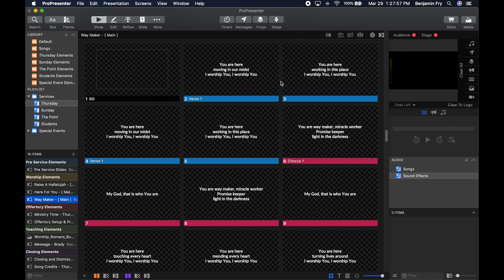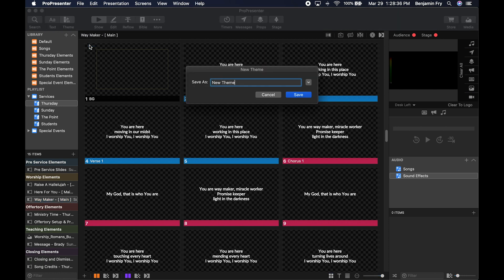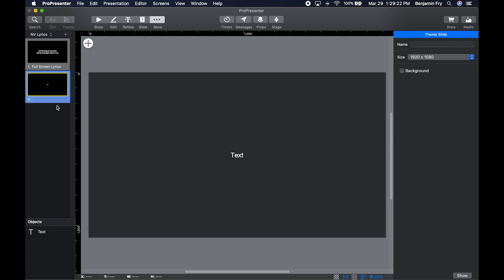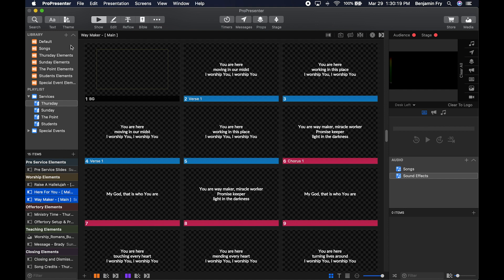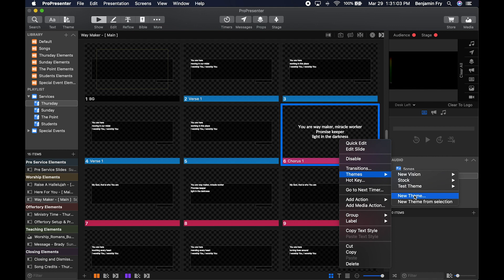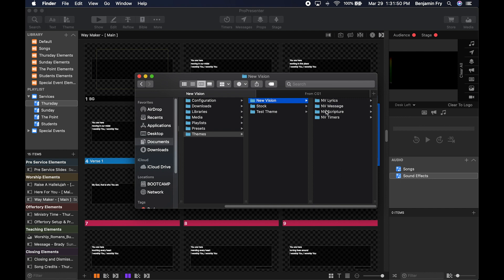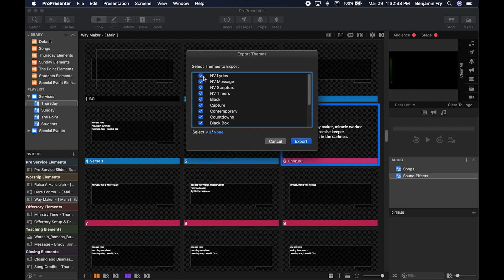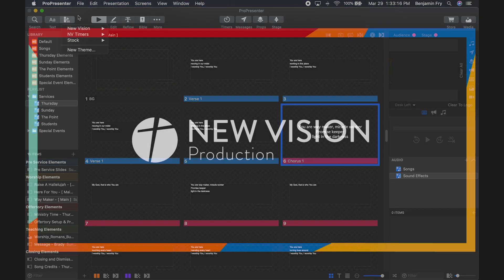ProPresenter 7 // 5. Themes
Welcome to our training series for ProPresenter 7! In this video, we learn about the different feature related to themes. Themes are what keep your presentations constant and looking neat!